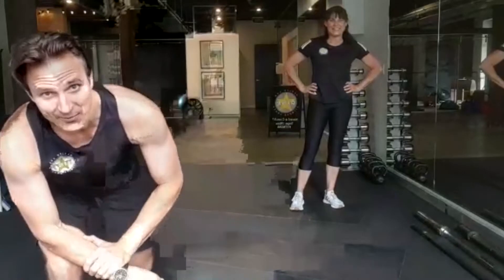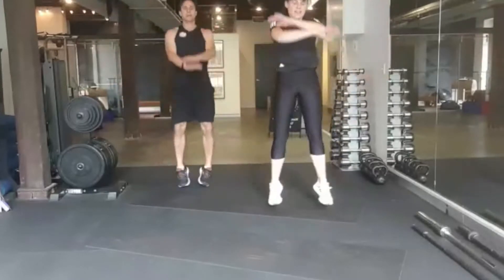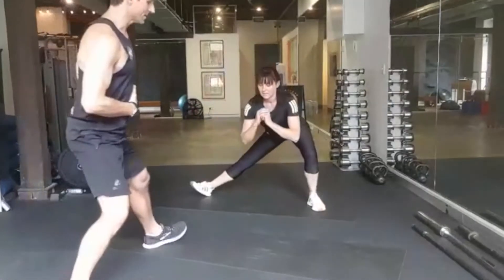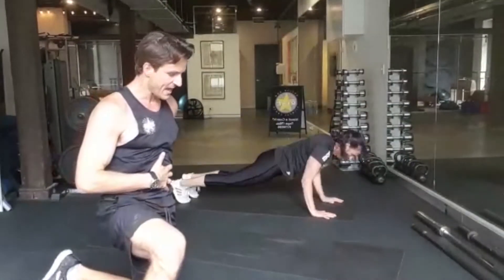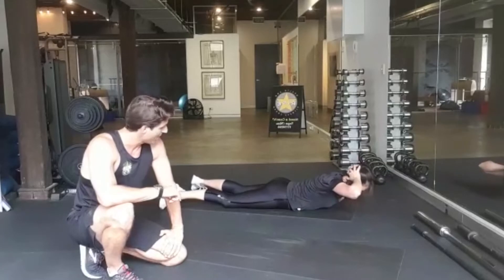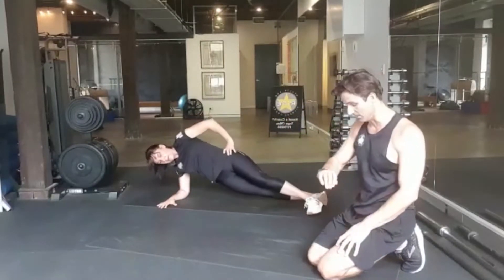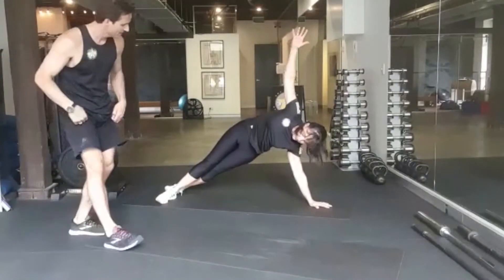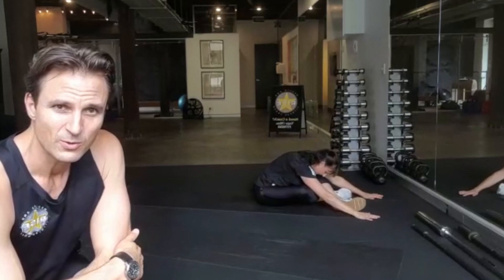Fitness Circuit 1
Body weight cardio and strength endurance circuit.